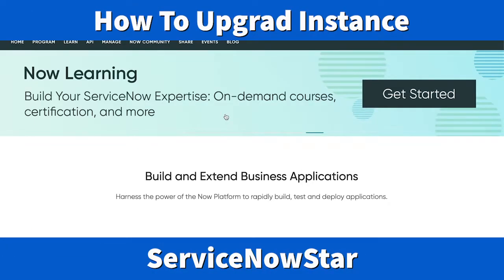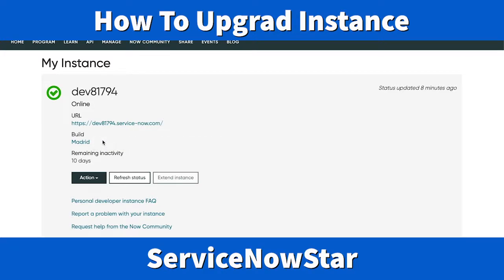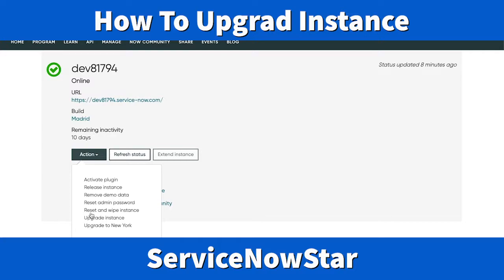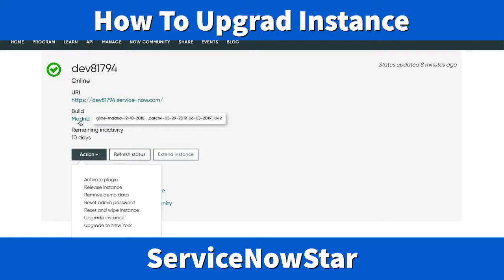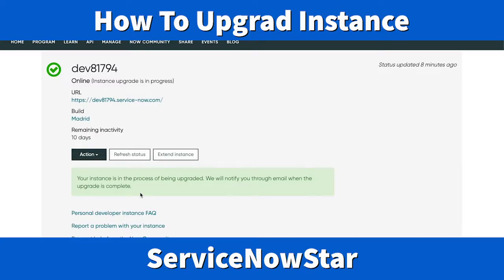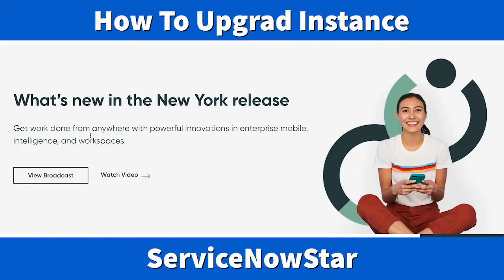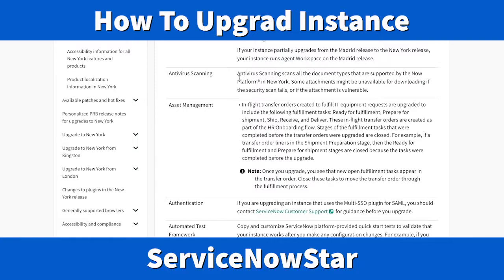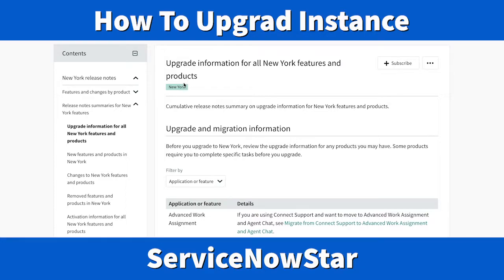Upgrading Instance in ServiceNow (Madrid to New York) - October 2019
Mohammed Kemal is a ServiceNow developer and data scientist. In this video, he covered on how to upgrade your instance. He covered suggestions to help you upgrade your ServiceNow instance.  Whether you are new to upgrades or want to know more about it, this video will help you get updated to the latest ServiceNow version. He is more than happy to answer your questions or comments!